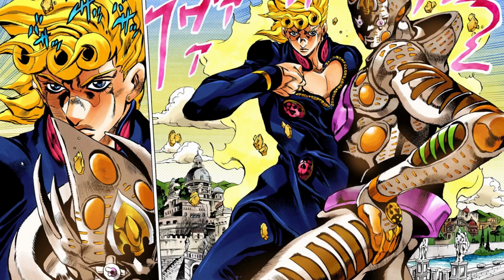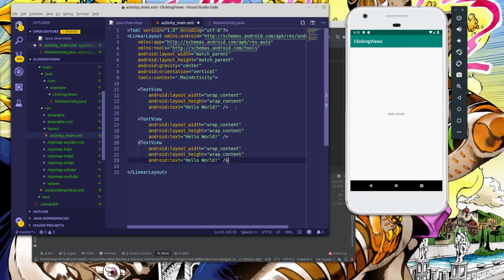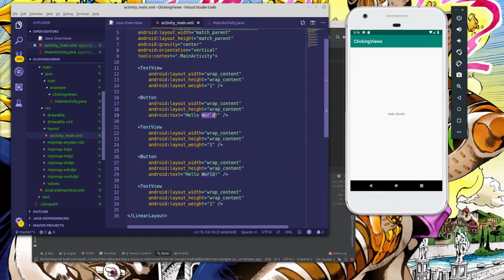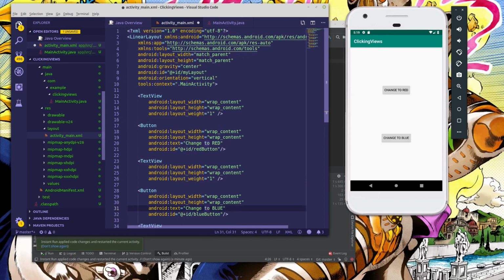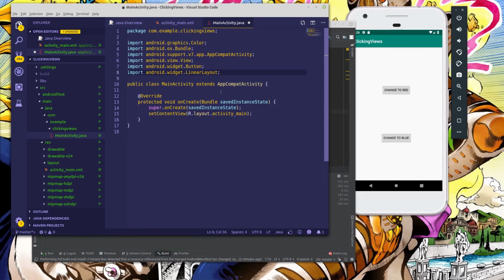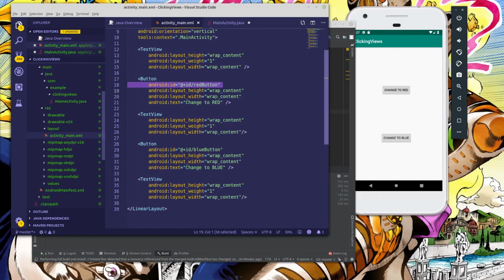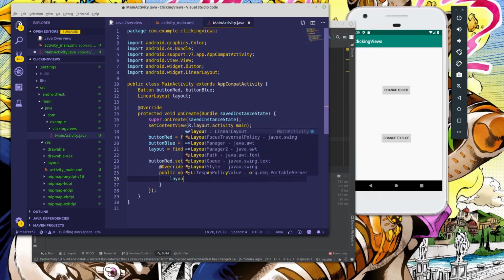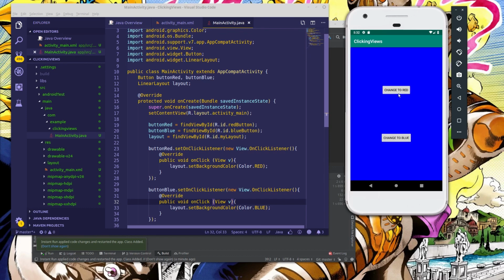Android Tutorial - How to Add a Clickable Button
In this tutorial I show you how to add a clickable button to an Android app.

Time marks
00:45 Configuring Layout file
01:45 Styling/Spacing
02:55 Adding Buttons
04:15 Add ids to LinearLayout and Buttons
06:00 Importing Button, Color, LinearLayout, and View classes
06:45 Setting up Button and LinearLayout objects
09:15 Configure onClickListeners for Buttons

Buttons are a great way to display interactive options for users. Today, I show you step by step how to add them to your apps.